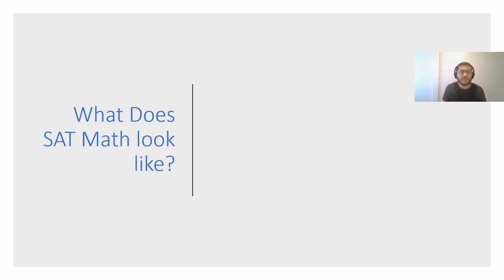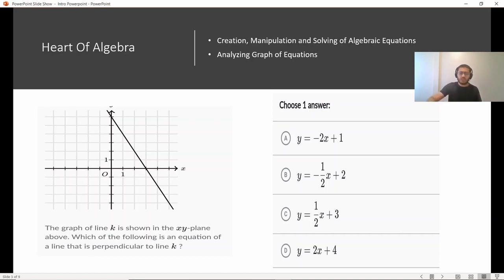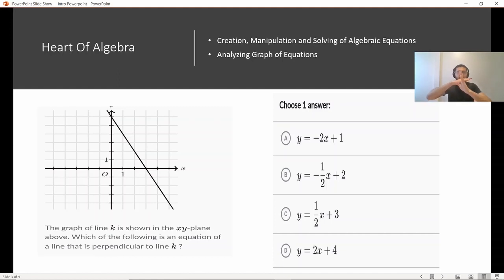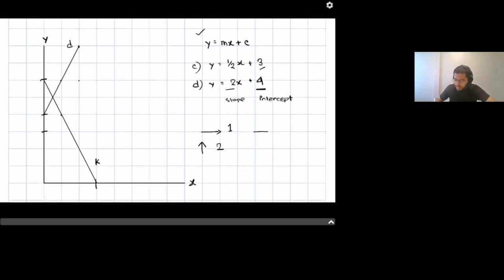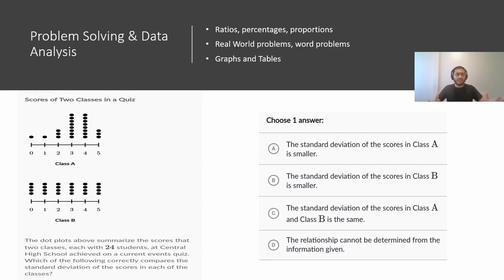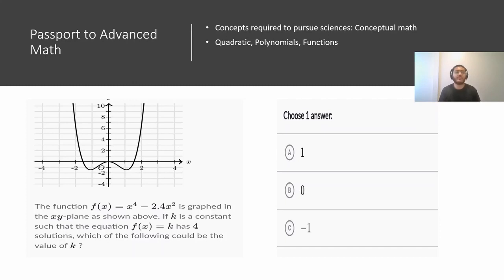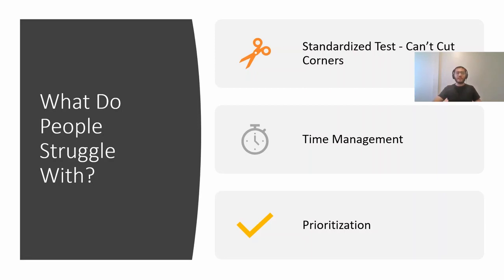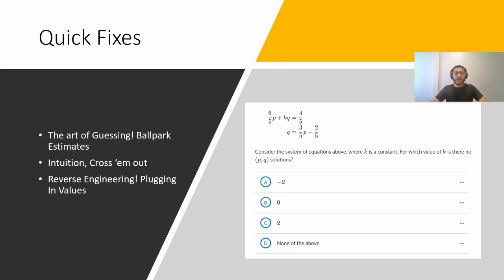How I Got PERFECT Score in SAT I MATH | Titans Education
Learn more about the SAT Math  from our instructor Raosaam SB Sharaheel from Davidson College. Raosaam got 800/800 in SAT MATH and ranked second in the National Merit List for IBA, Dhaka University Entrance Exam in 2018.

Titans Education  brings accomplished individuals from institutions like Harvard, Stanford, Princeton, Oxford, Yale-NUS College, Washington & Lee, Davidson, Vanderbilt and many other top universities to help you apply to your dream university. We are obsessed to help you succeed.